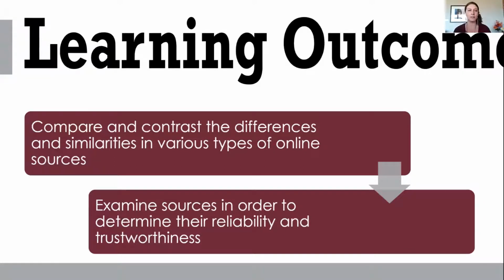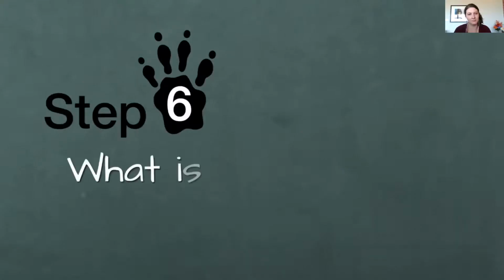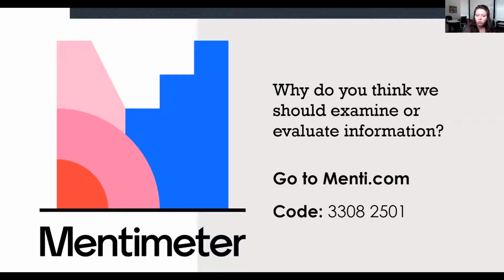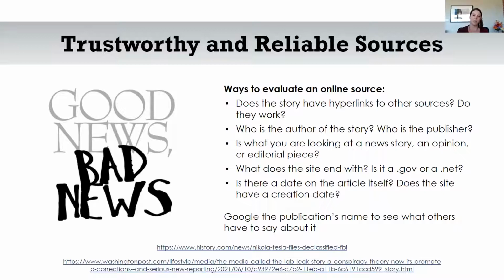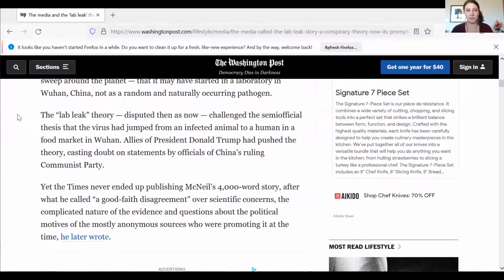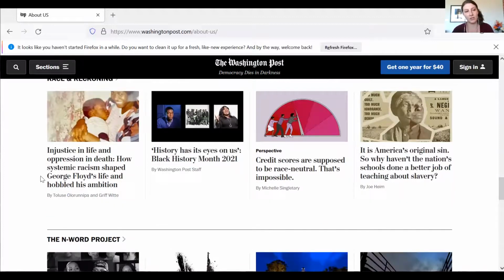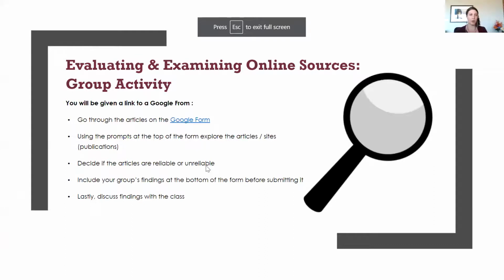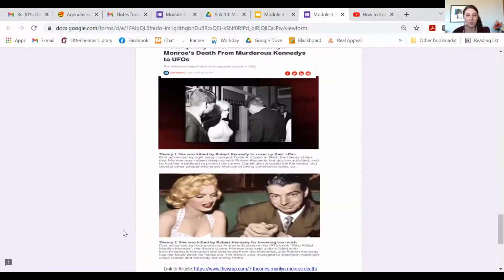RISE Evaluating and Examining Online Sources | Rise Workshop (Fall 2021) Recording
This video was recorded in 2021 by former librarians Chelsea Young and Hannah Hurdle. Some content and services mentioned during the video may have changed.

Librarians Chelsea Young and Hannah Hurdle explain how to evaluate and examinee online sources for credibility and trustworthiness for both online and in-person students at The University of Arkansas at Little Rock